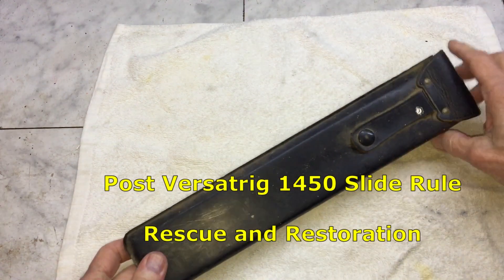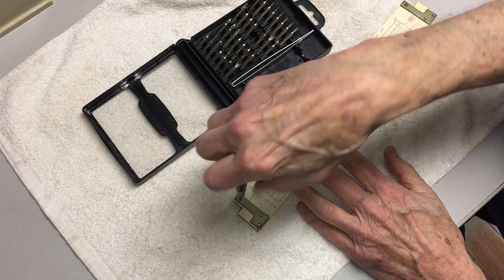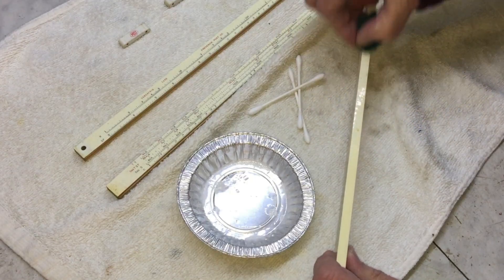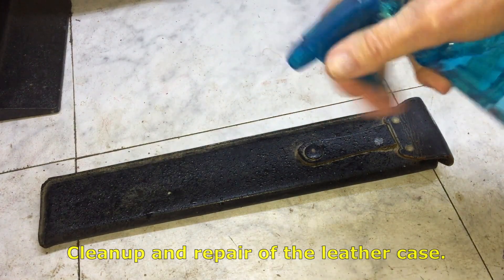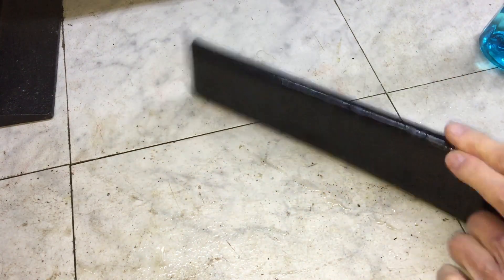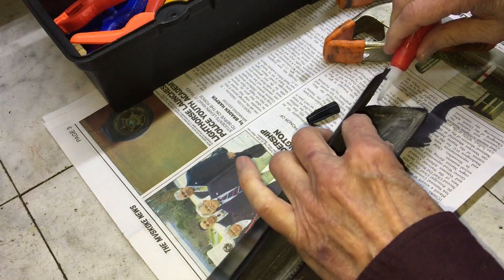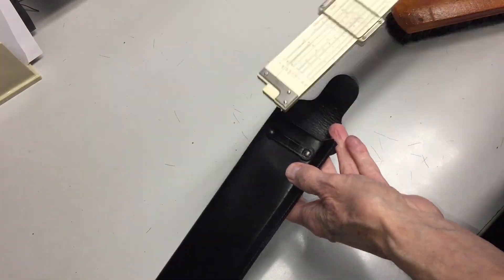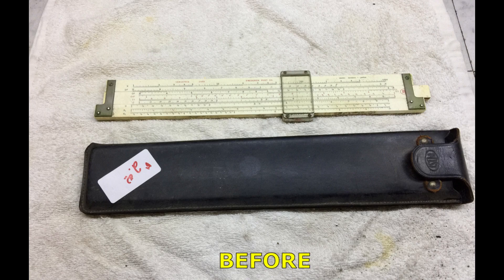Post Slide Rule Rescue and Demonstration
I found this Post Versatrig 1450 slide rule in a bin of rusty tools at a thrift store.  Here is how I cleaned it up and a simple demonstration of how these instruments work.
CORRECTION: 3.5 X 5.5 =19.25 NOT 192.50!  Sorry about that!

Thanks!